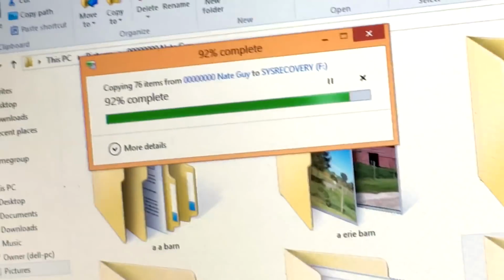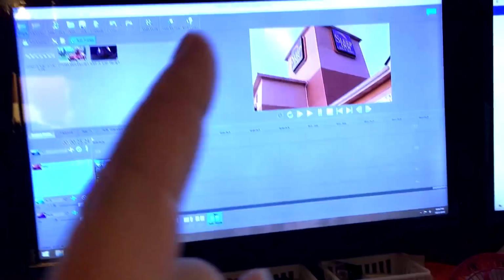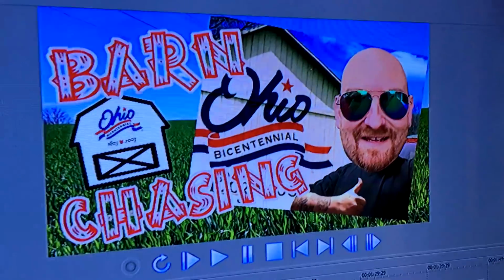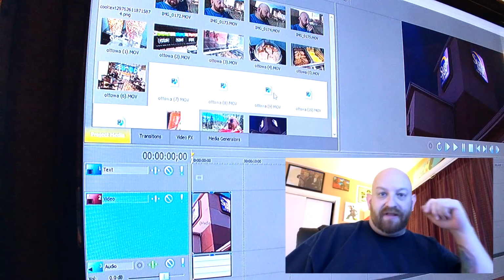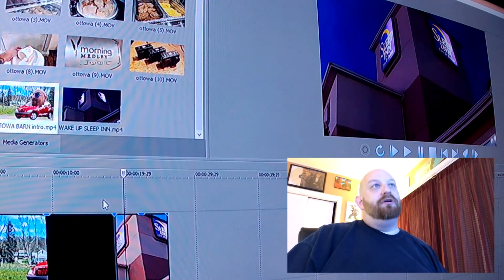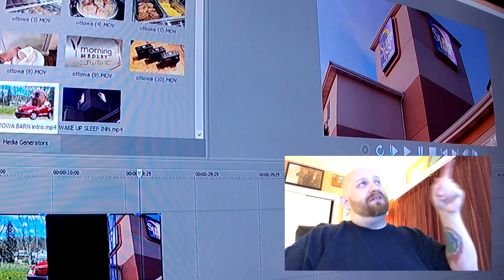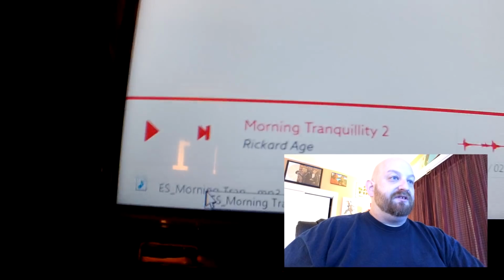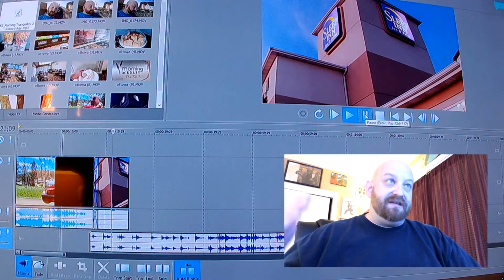MAKING MOVIE MAGIC ! Nate in the Morning ep 277 : Oct 4 2018